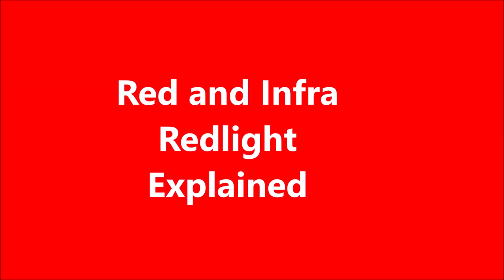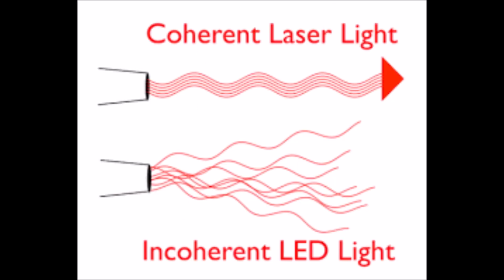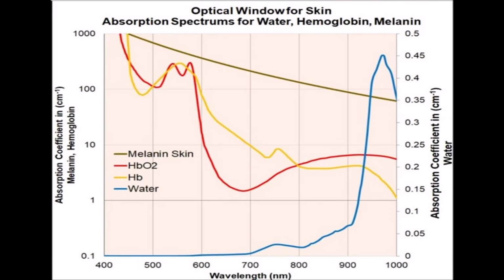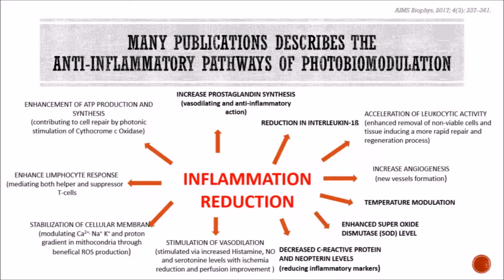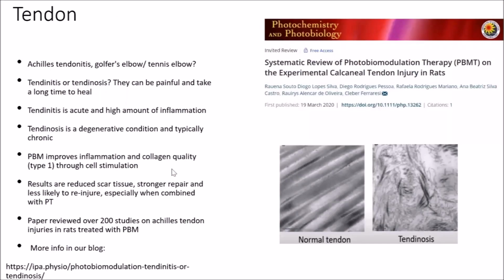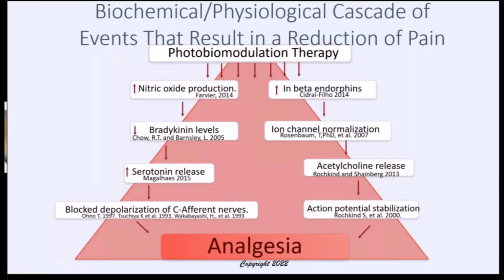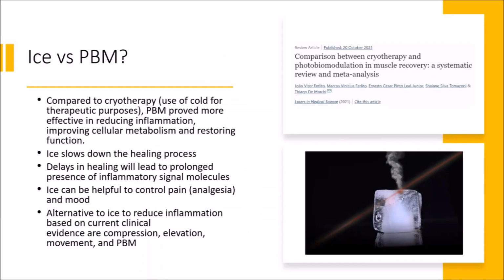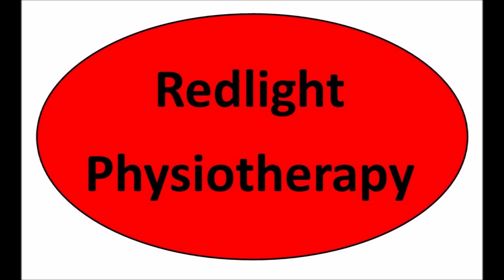Red and Infrared Light Explained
How does photobiomodulation work?